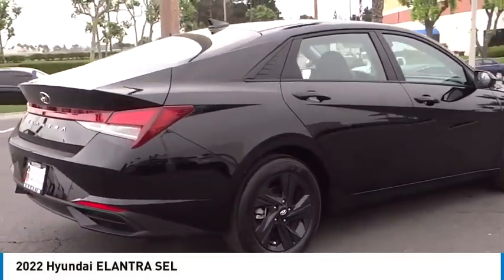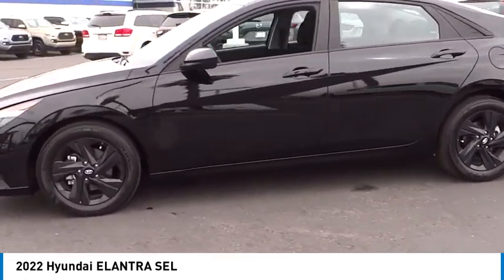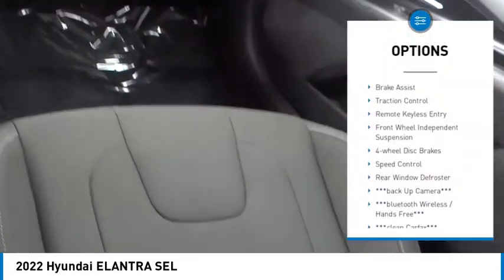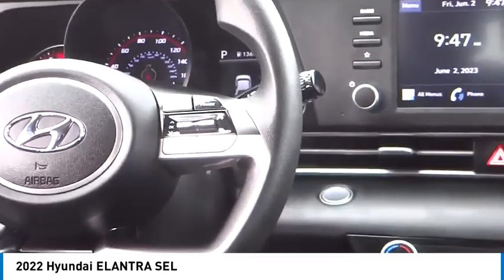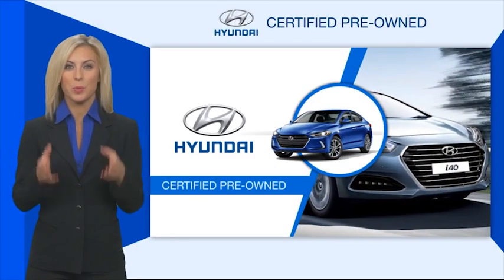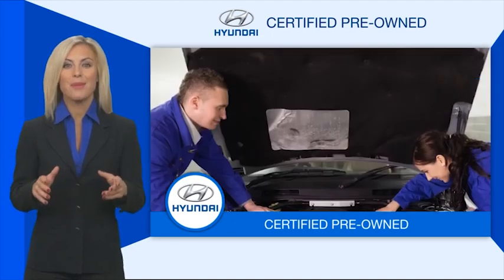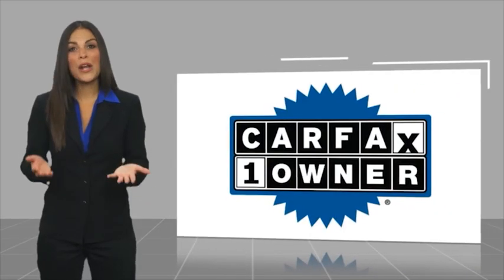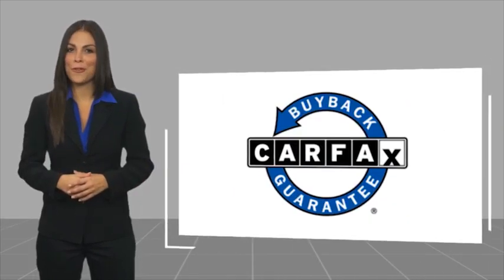2022 Hyundai ELANTRA TA15555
2022 Hyundai ELANTRA SEL

1271 S. Auto Center Dr.

2022 Hyundai Elantra Phantom Black IVT 2.0L 4-Cylinder DOHC 16V 31/41 City/Highway MPG Clean CARFAX. Financing available on approved credit. Trade-ins accepted. Subject to prior sale. All Pricing and Advertised Prices for any/all vehicles offered for sale does not include dealer installed accessories which can be purchased for an additional cost. No sales to Dealers, Brokers or Exporters. For out of state purchase, customers must be present to purchase. If shipping is required, dealership must facilitate; no exceptions. Prices are plus government fees and taxes, any finance charges, $85 documentary fee, $29 electronic registration fee, any emission testing charge and $1.75 per new tire state tire fee. We make every effort to provide accurate information, but please verify before purchasing. Images, prices, and options shown, including vehicle color, trim, options, pricing and other specifications are subject to availability, incentive offerings, current pricing and credit worthiness. Images are for illustrative purposes only.